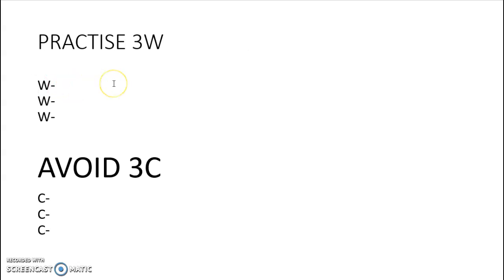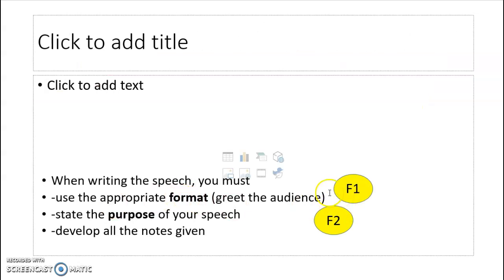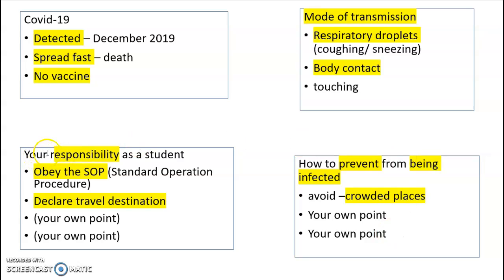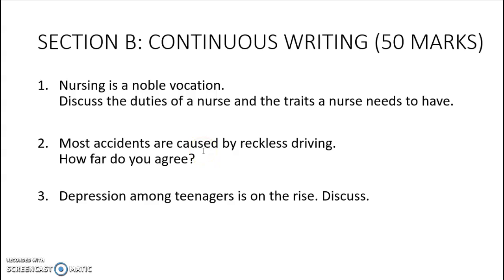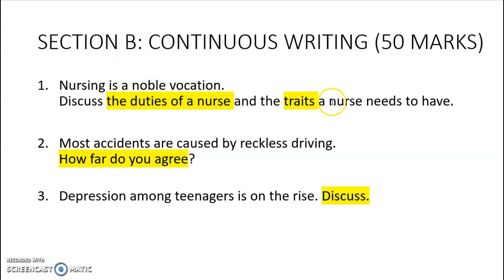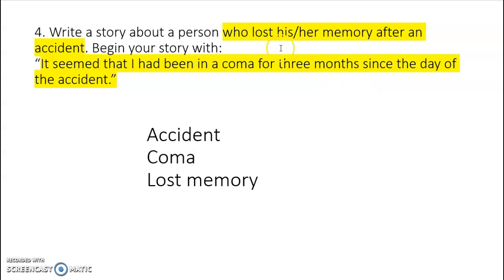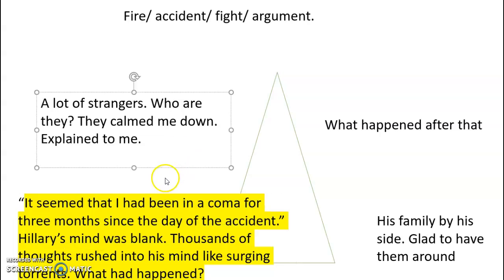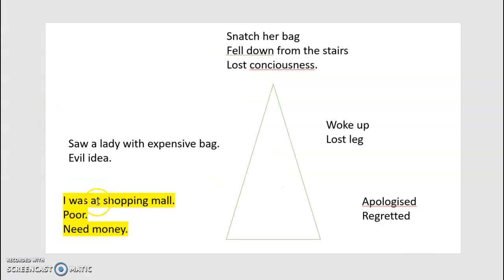ANALYSING SPM TRIAL QUESTION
FOR 5A1
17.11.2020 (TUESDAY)